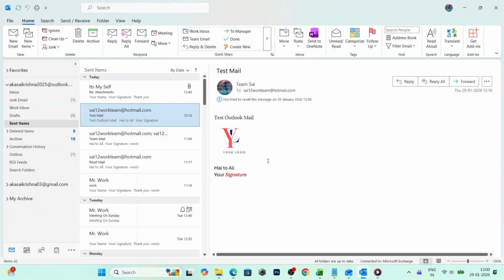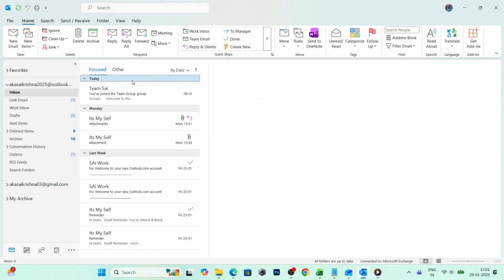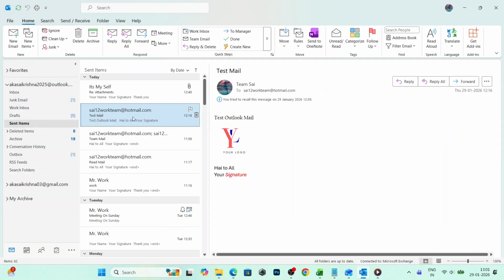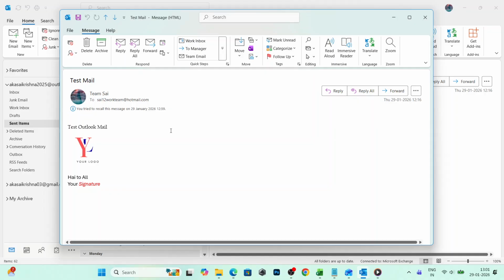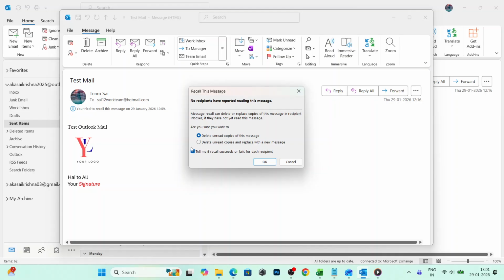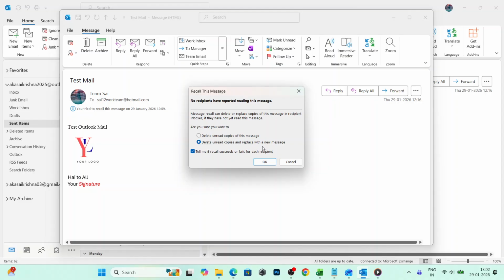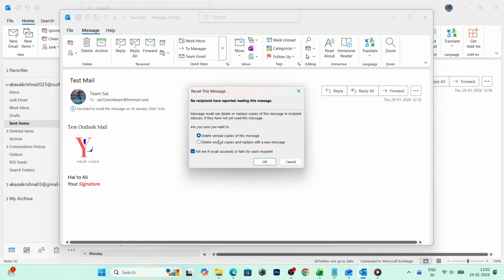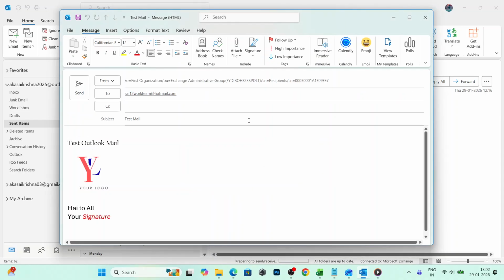How To Recall (Unsend) Sent Email In Outlook (Step By Step)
Learn how to recall a sent email in Outlook and unsend messages before they are read. This tutorial covers the Microsoft Outlook recall email feature to help you manage your professional communications.